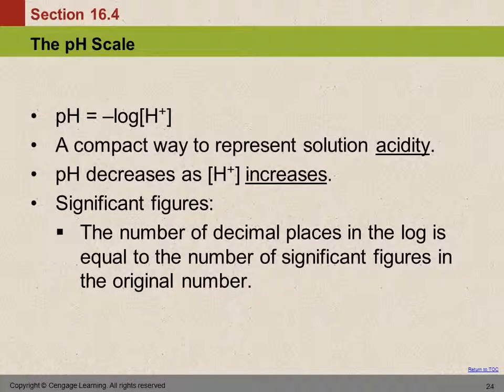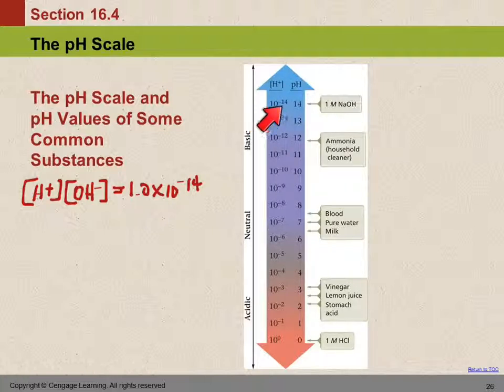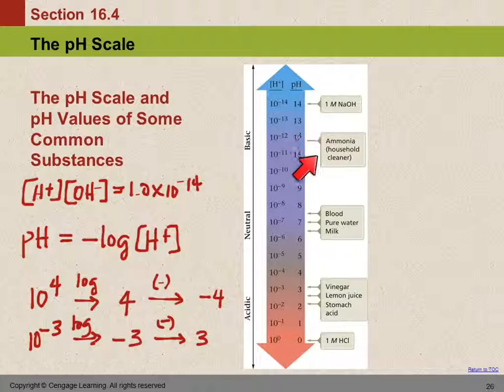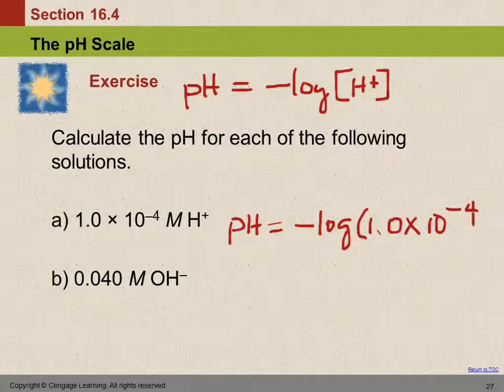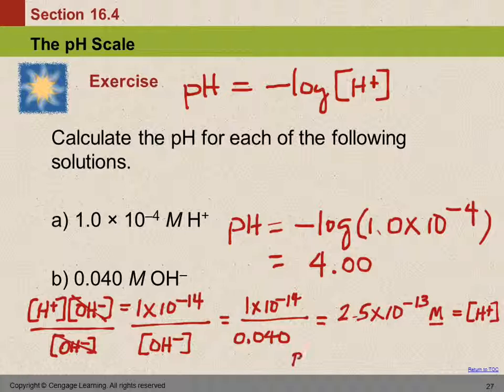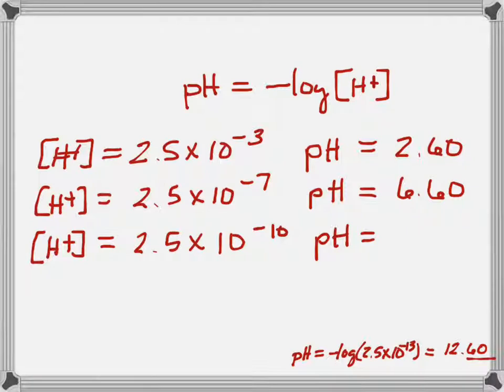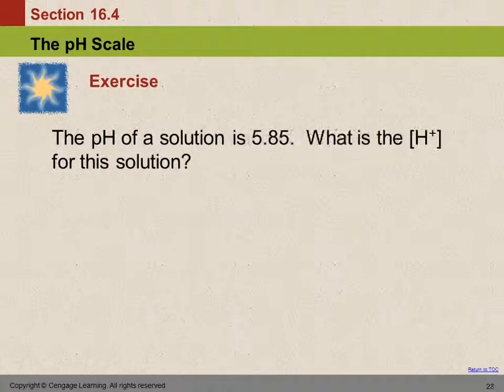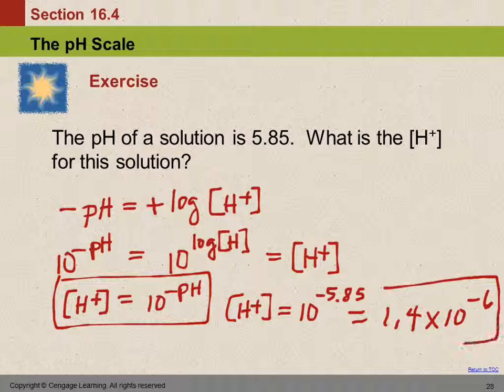10 16.4 part 1 The pH Scale